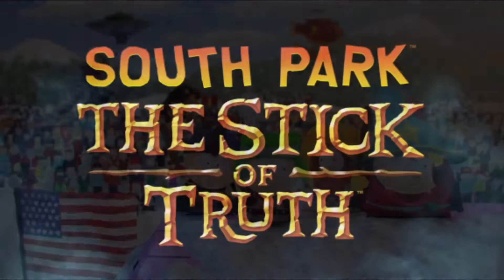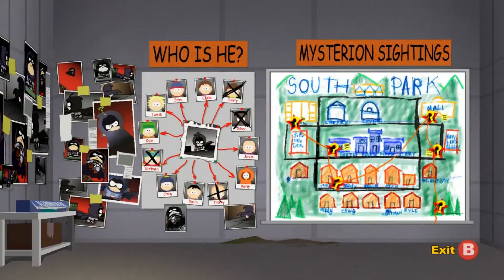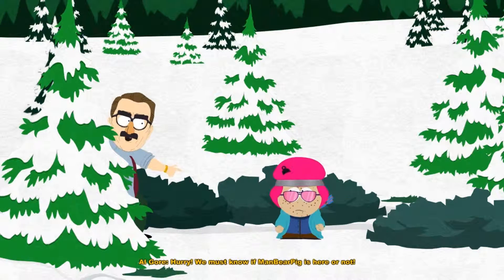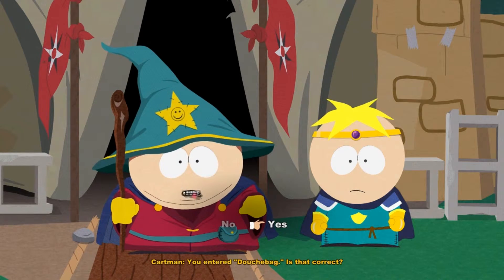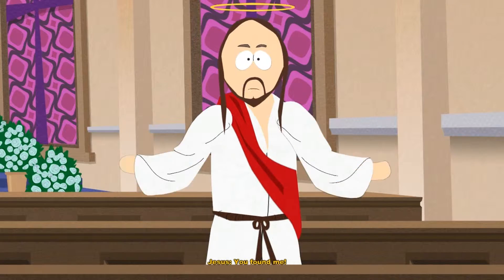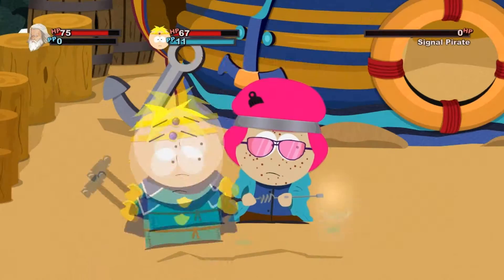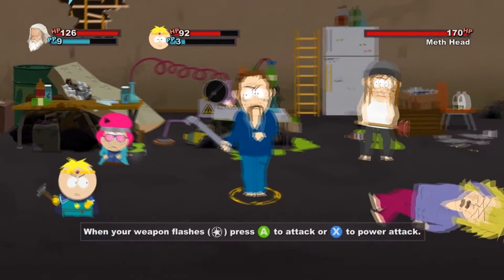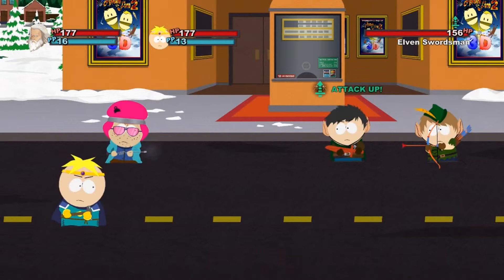South Park: The Stick Of Truth Review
Still thinking about getting South Park: The Stick Of Truth? Is it worth $60?